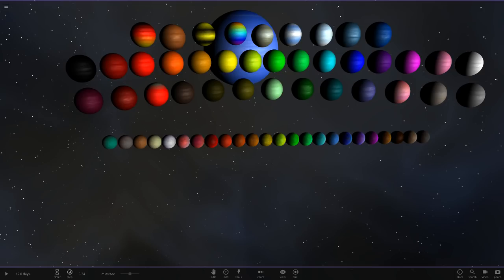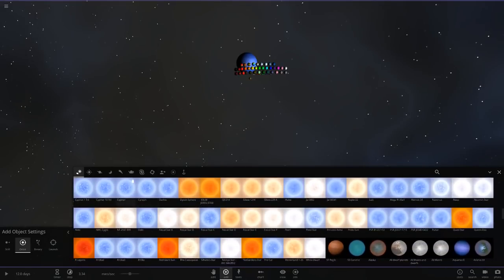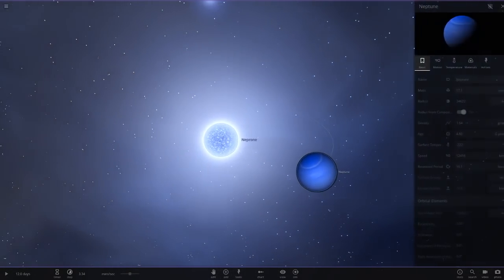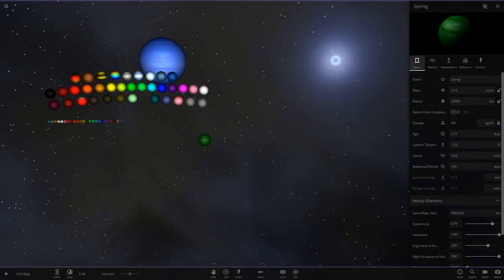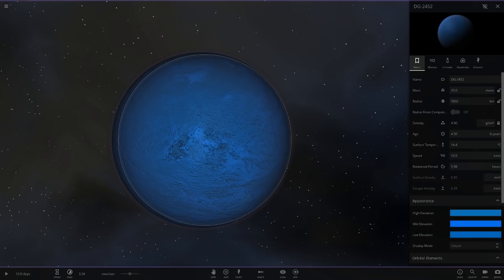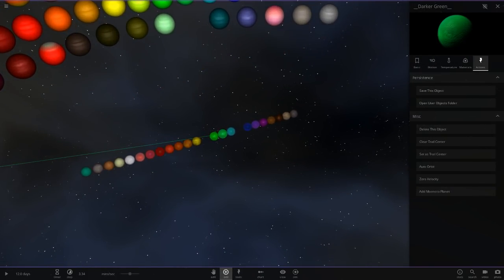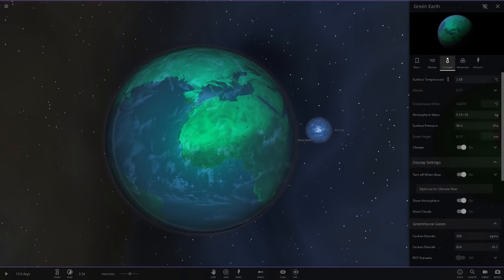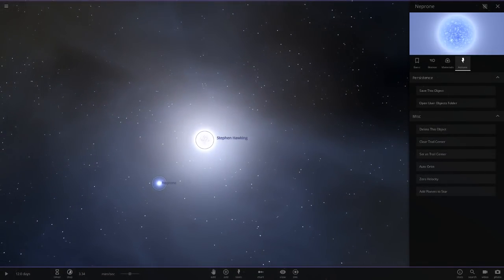Subscribers Universe, Making Custom Objects From Your Requests #14, Universe Sandbox ²